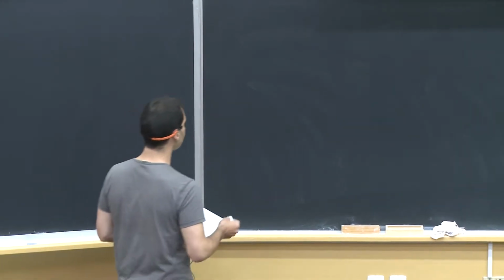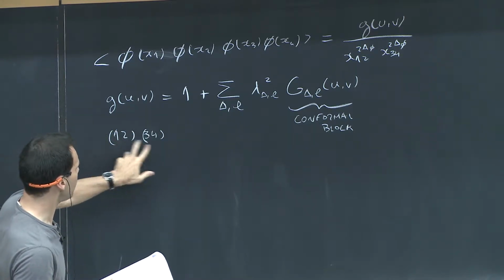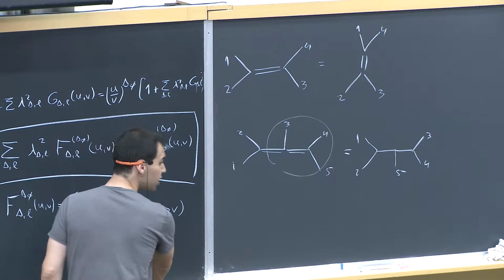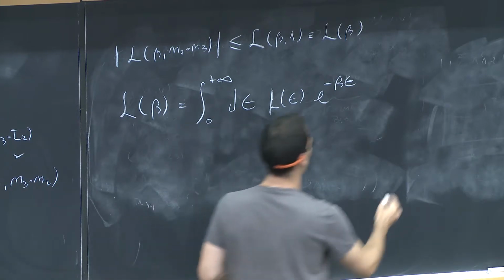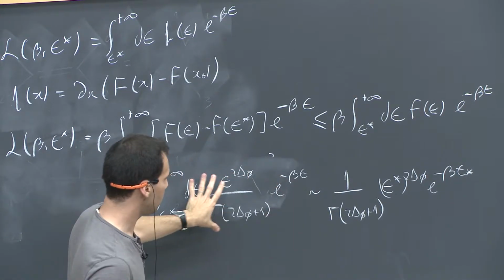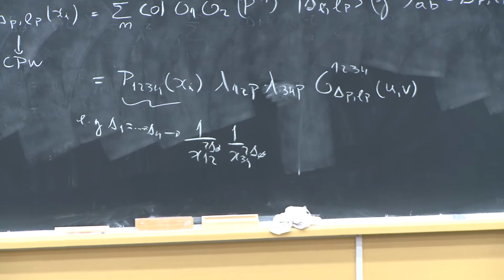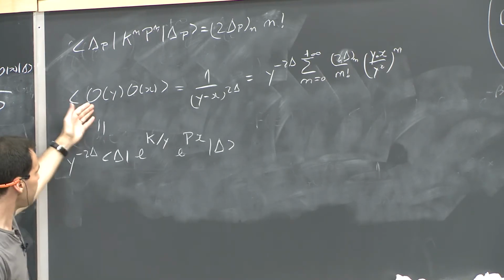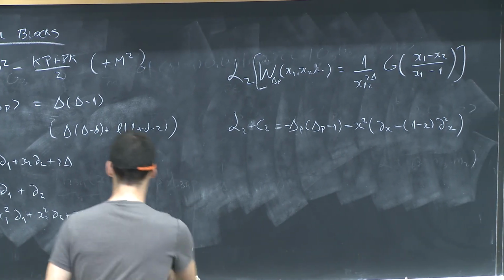2017 Bootstrap School - Miguel Paulos, Lecture 1